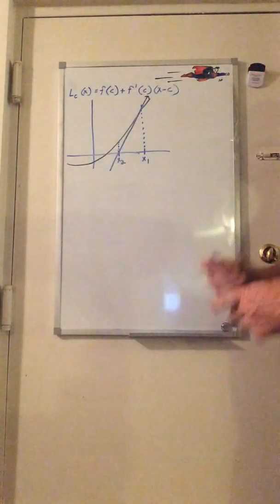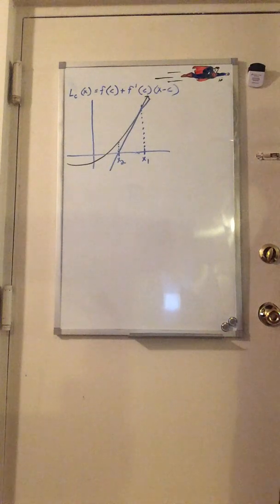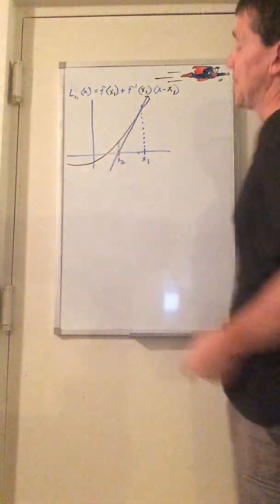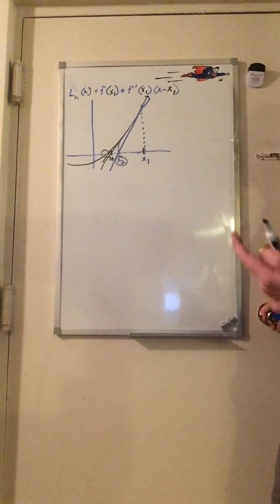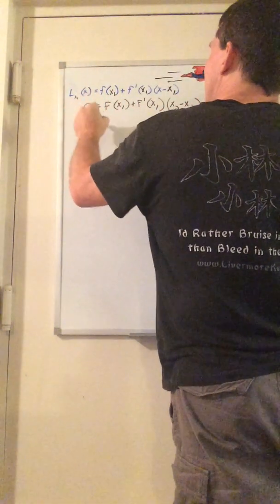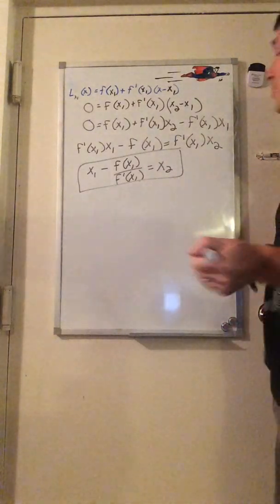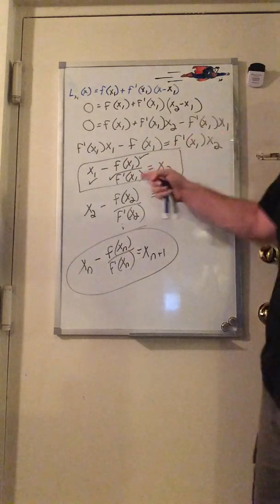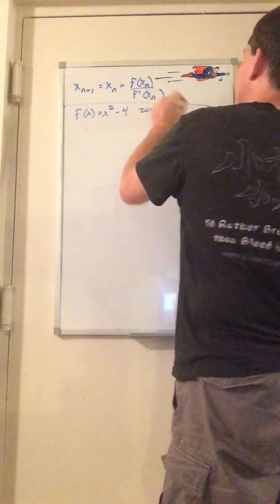Newton's Method 1